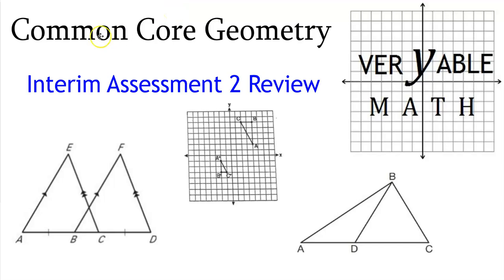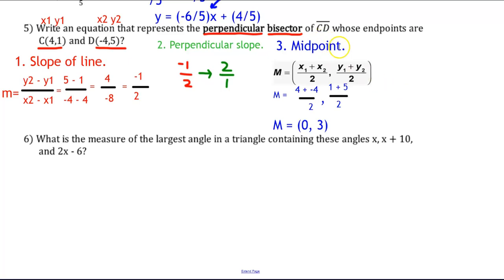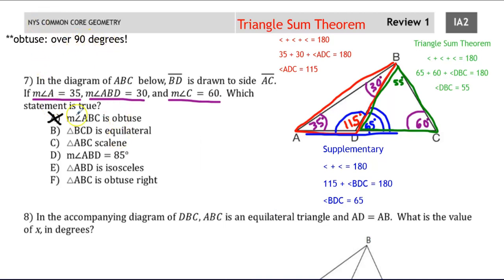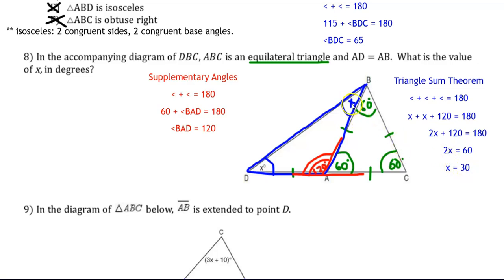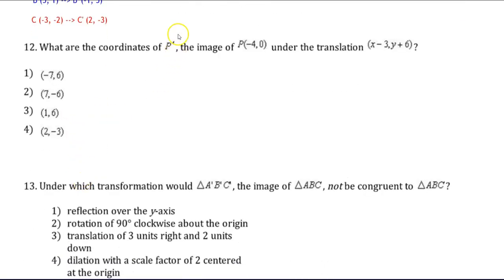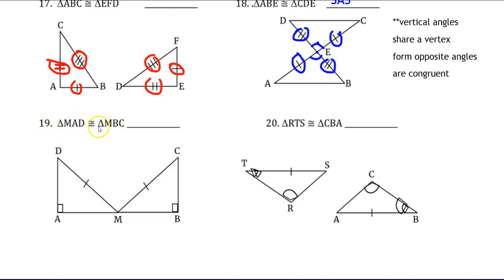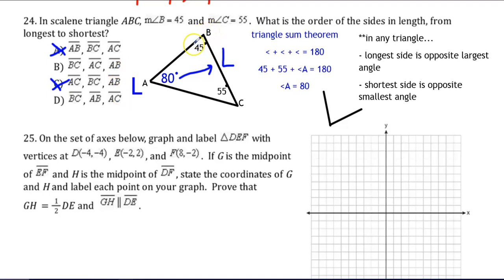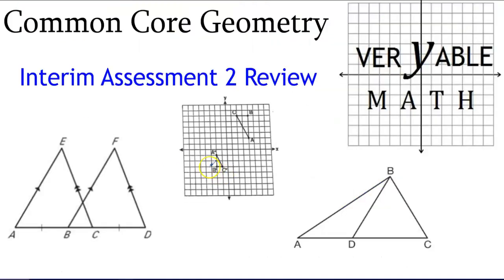CGEO IA2 Review